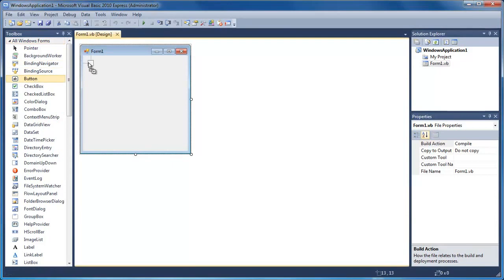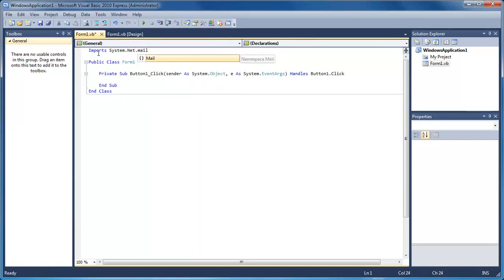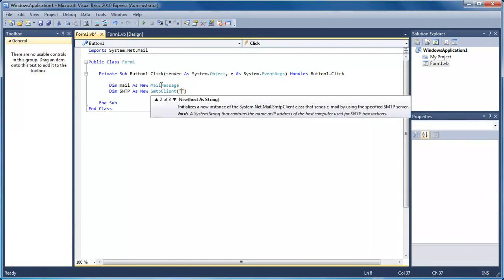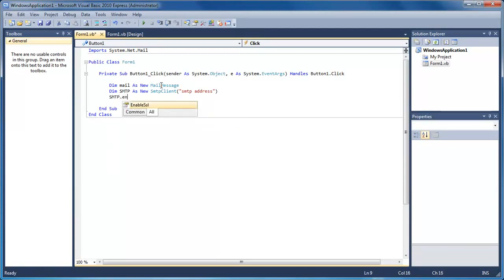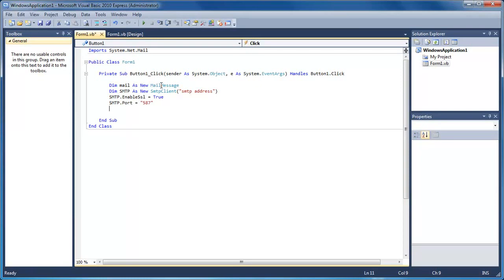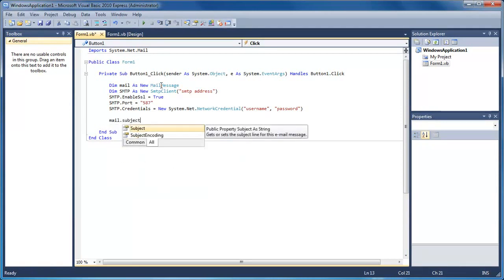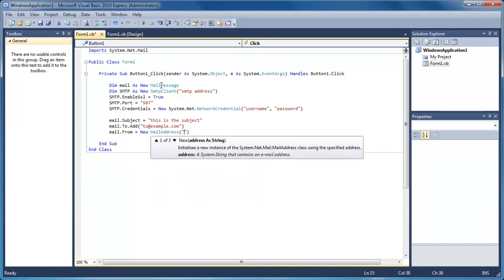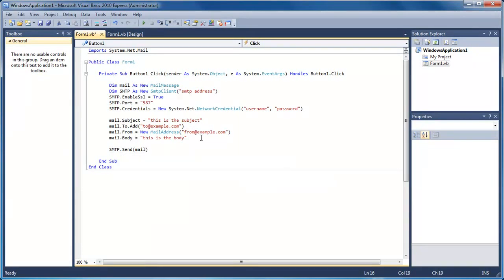Learn Visual Basic - #34 - Sending an Email